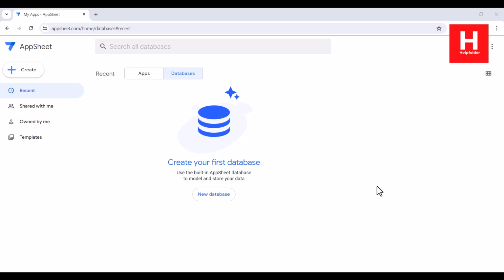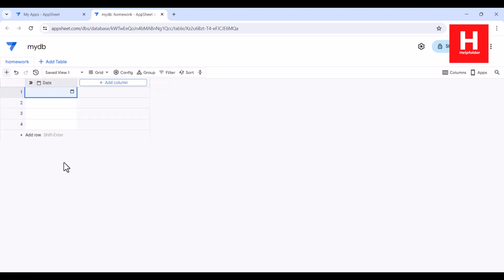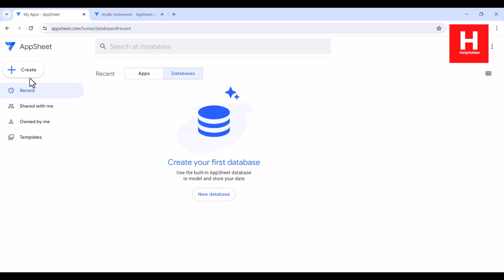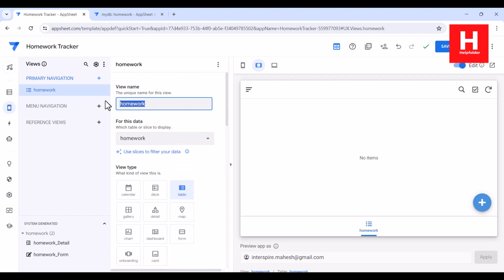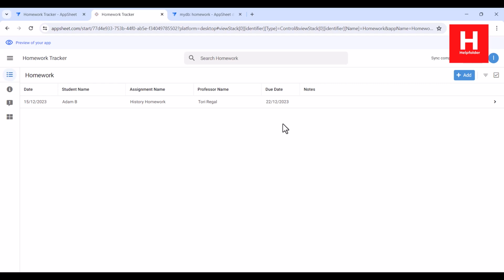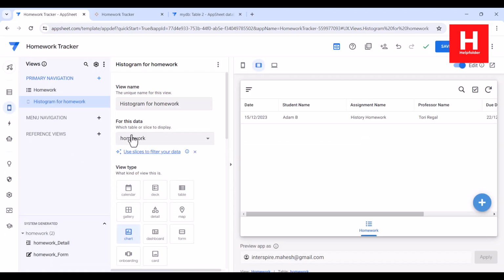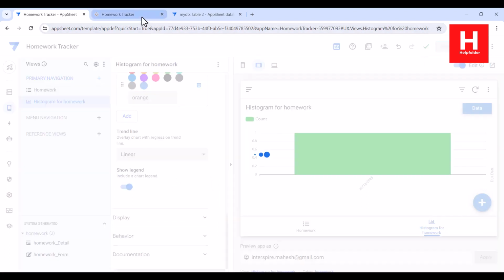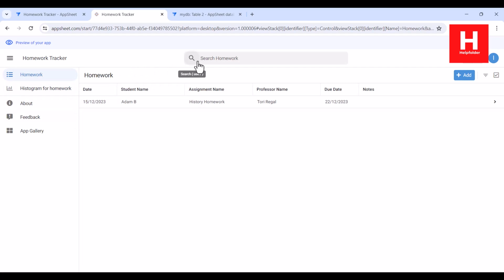Google Appsheet - Create Homework Tracker App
Learn How to Create Homework Tracker App in Google AppSheet.